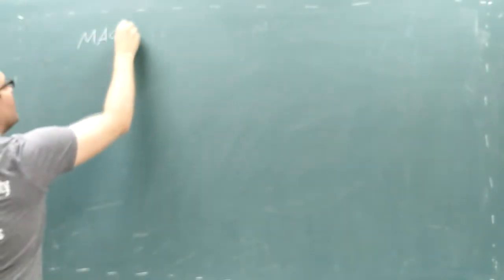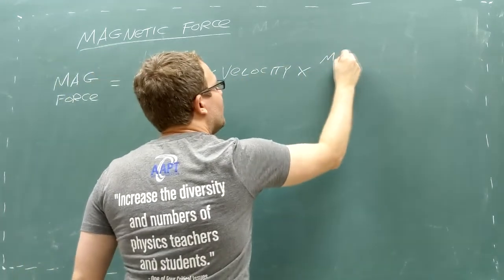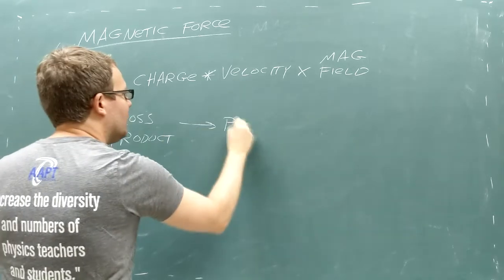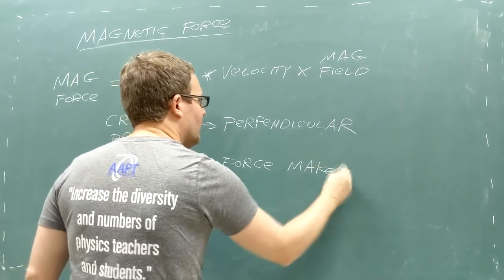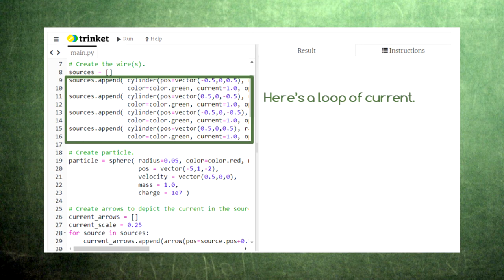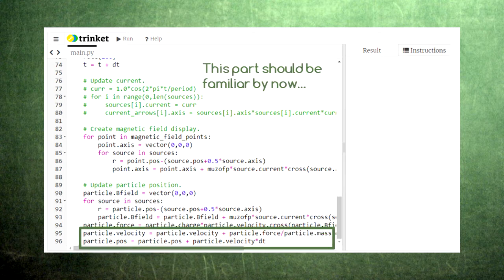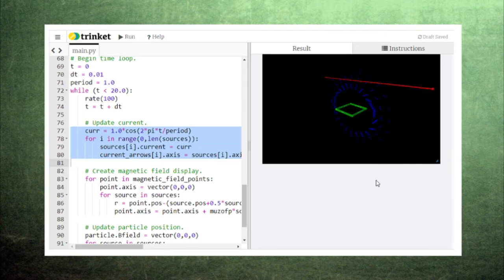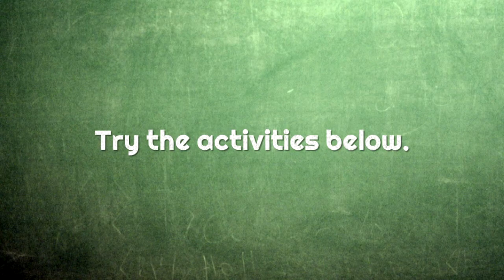Coding for High School Physics 44 Magnetic Force Animation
The magnetic force creates curving trajectories.

wellness by David García from the Noun Project
Plus by Martin Chapman Fromm from the Noun Project
attraction by emilegraphics from the Noun Project
repulsion by emilegraphics from the Noun Project
Magnet by b farias from the Noun Project
Transformer by Magicon from the Noun Project
waves by Chameleon Design from the Noun Project

40 Street Fighter Alpha 3 OC ReMix by Rukunetsu: "GROAN ver. T7" [Groan, Akuma (SSF2T)] (3737),